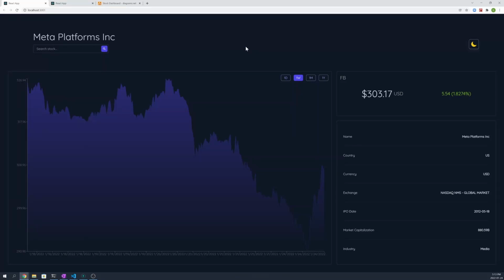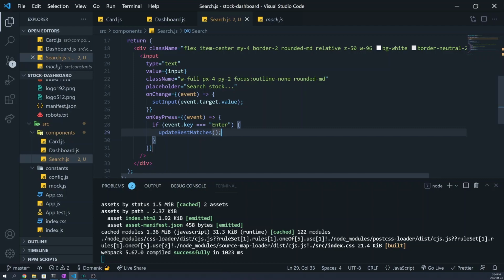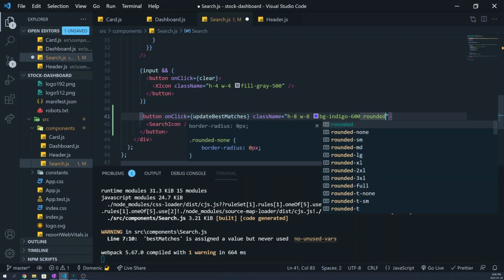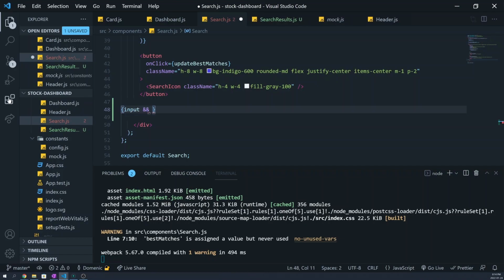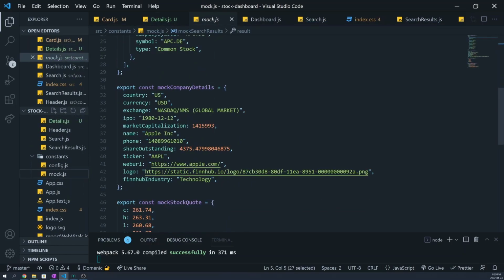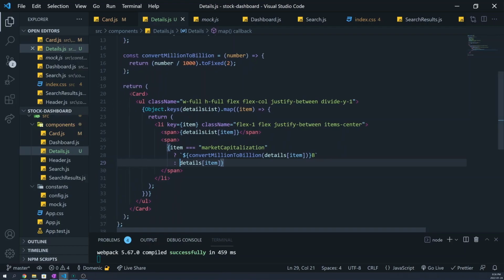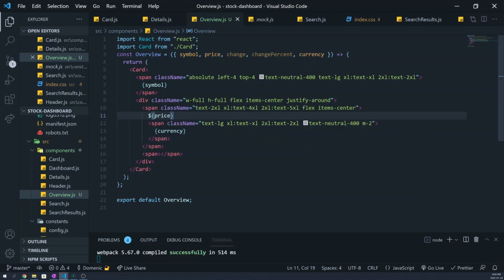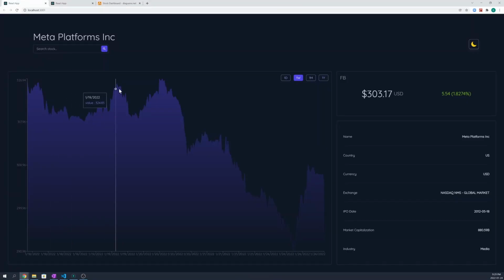Build a Stock Dashboard App with React + Tailwind - Part 4 (Components & Styling)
Learn how to build a stock dashboard app using React and TailwindCSS! We will cover topics such as React Hooks, React Context, Recharts, Fetch API, and Finnhub!

This tutorial includes many unique features such as searching for a stock symbol, displaying historical chart data, toggling a dark mode, animations, and much more!

In part 4 we continue building components such as the header, search bar, stock overview, and stock details section.

⌚ Timeline
00:00 Search component
05:37 Header component
08:40 Bug fix
09:06 Search icons
12:07 SearchResults component
17:02 Custom scrollbar
19:43 Minor style revisions
20:29 Details component
28:20 Overview component
35:30 ThemeIcon component
37:42 Results

📚 References